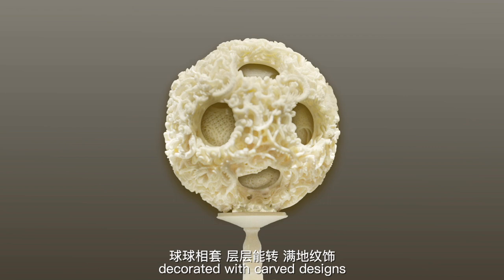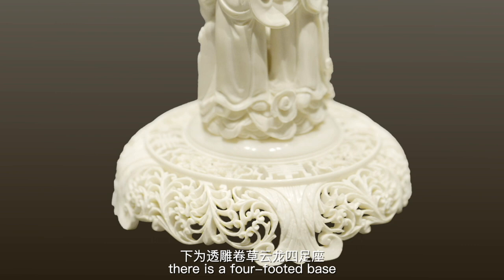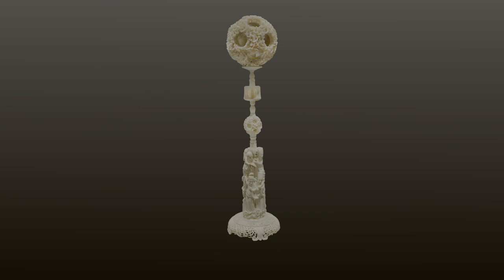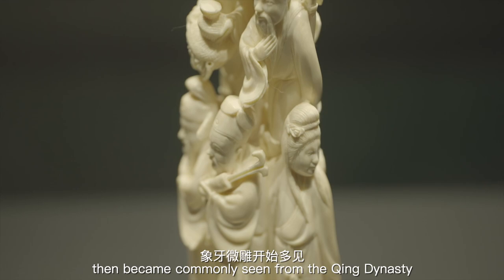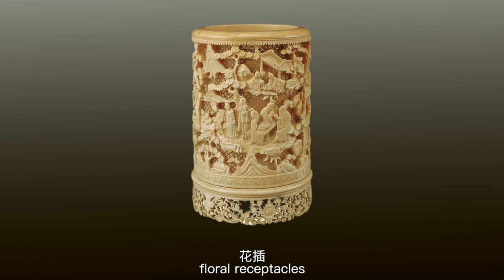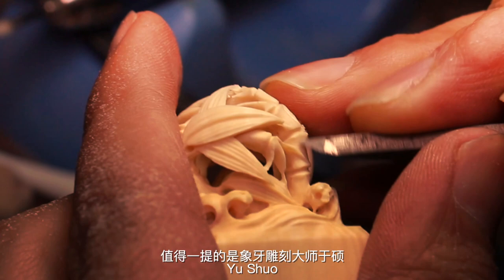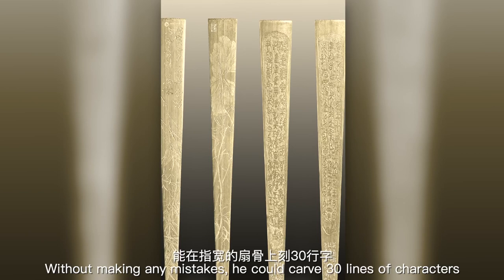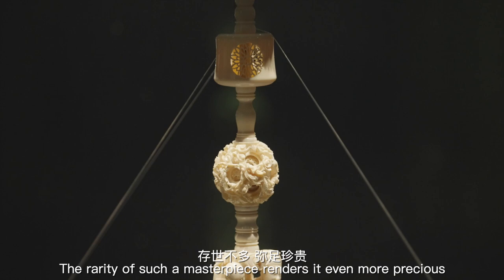【National Treasures in Liaoning】Ivory Puzzle Balls with Patterns of Clouds, Dragons, and Characters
The set of ivory puzzle balls with patterns of clouds, dragons, and characters in the collections of Liaoning Provincial Museum is a complex artwork of ancient China.

On the top is a large ball, and a three-part post as support.Inside the large ball, which is 12.9 cm in diameter, are nested 21 layers of free-floating small balls, all decorated with carved designs.

There is a six-layer openwork carved ivory ball in the upper section of the post, with patterns similar to those found on the large ball at its top. As for the lower section, there is a four-footed base with scroll grass, clouds, and dragon patterns, on top of which stand carved figures together acting as a supporting pillar. The exquisite craftsmanship is breathtaking.

It can be inferred from the ivory specimens and written records that ivory micro-carvings had appeared by the Song Dynasty at the latest, when three-dimensional ivory carvings less than one cun (approximately equal to 1.311 inches) are already attested. Ivory micro-carving then became commonly seen from the Qing Dynasty.

Ivory carving was used to produce a number of different works in the Qing Dynasty, ranging from small fan ribs, incense burners, floral receptacles, and pen holders to large flower bonsais, landscape figures, giant dragon boats, and folding screens.

Ivory carving craftsmanship reached its peak in China during the reigns of Emperor Yongzheng and Emperor Qianlong.

It is worthwhile mentioning that Yu Shuo, an ivory carving master, was particularly skilled at micro-carving on fan ribs. Without making any mistakes, he could carve 30 lines of characters, nearly a thousand characters in all, on a finger-wide rib. The characters are so tiny that they can only be identified under a magnifying glass.

This set of ivory puzzle balls with patterns of clouds, dragons, and characters was painstakingly made by ivory micro-carving masters during the reigns of Emperors Yongzheng and Qianlong. The rarity of such a masterpiece renders it even more precious.